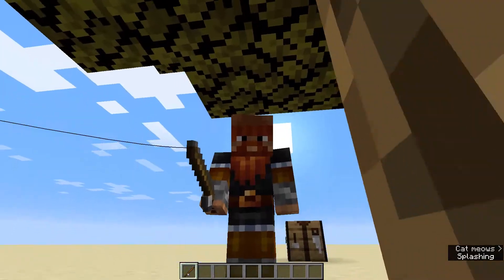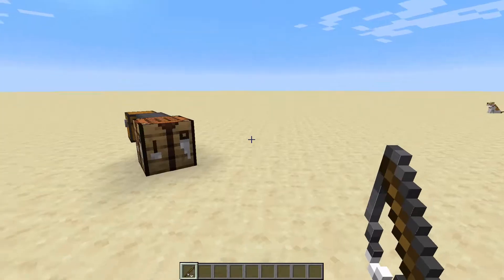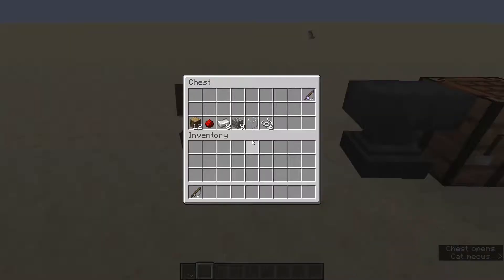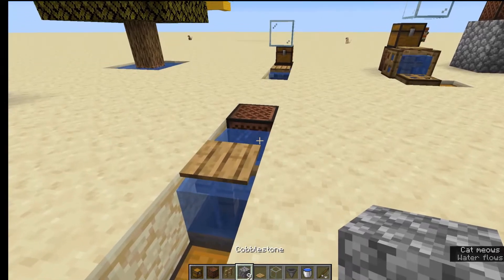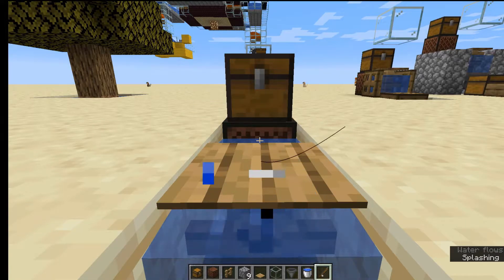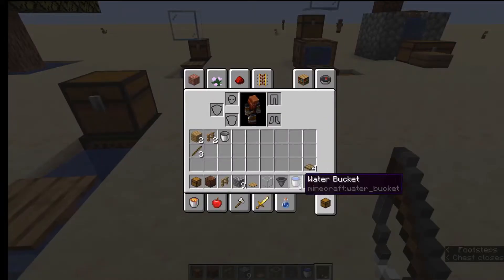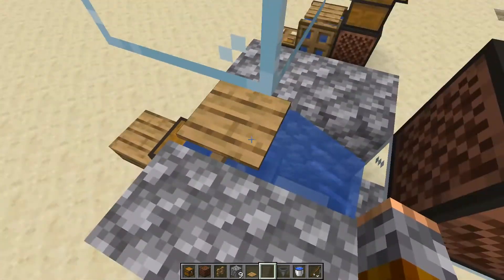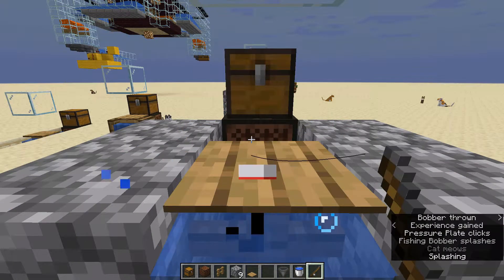1 14+AFK Fishing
Easy fish farm for starting out in your new world!